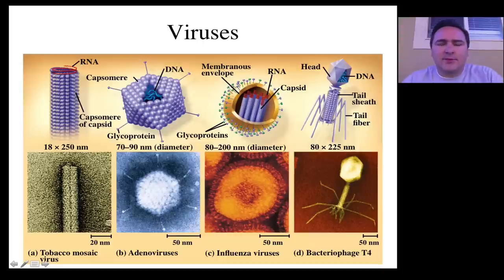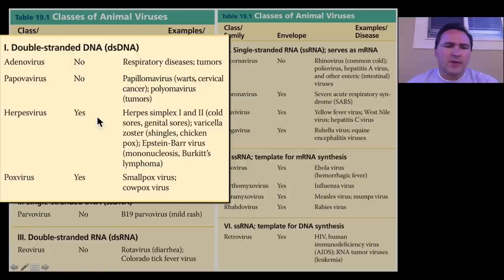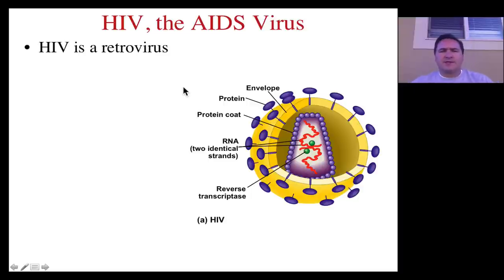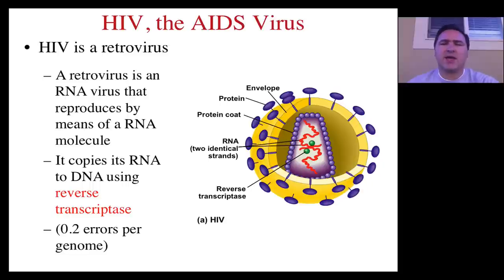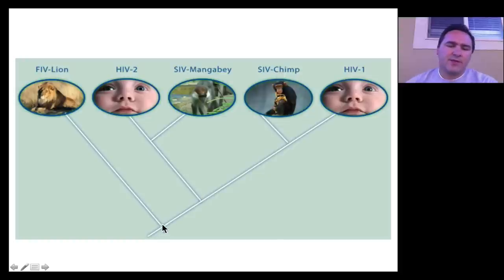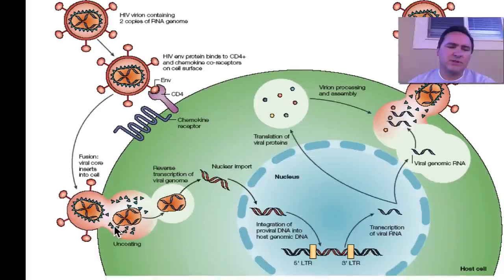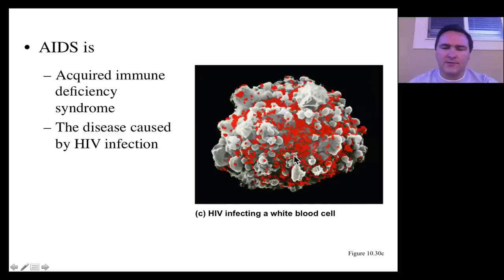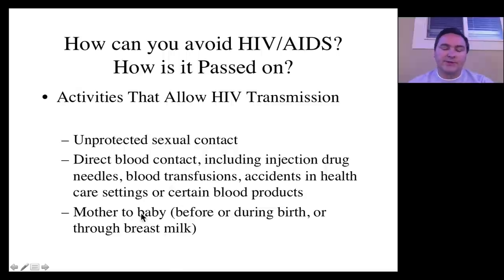HIV_AIDS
Viruses; HIV and AIDS